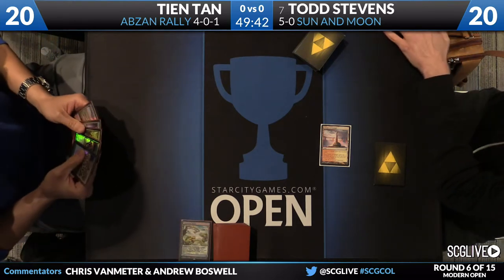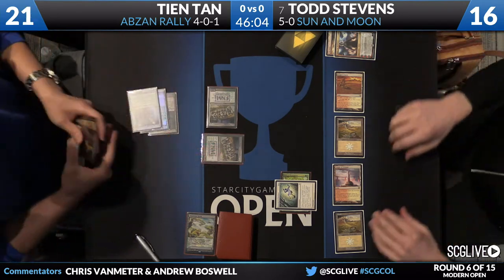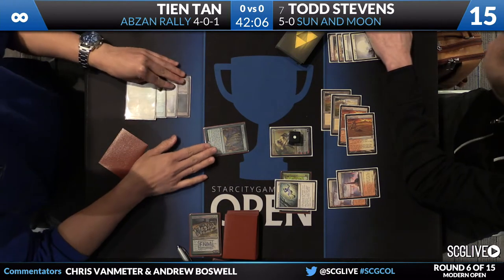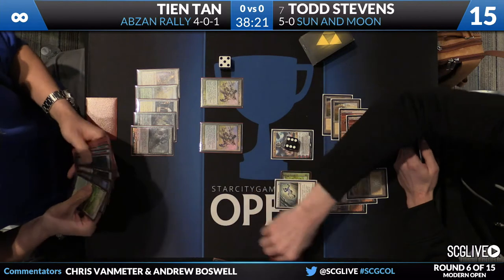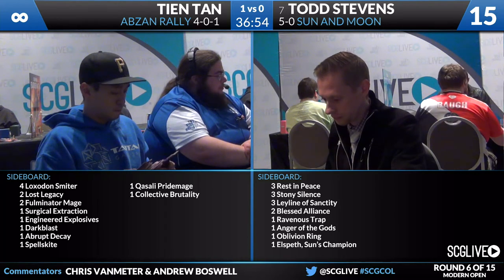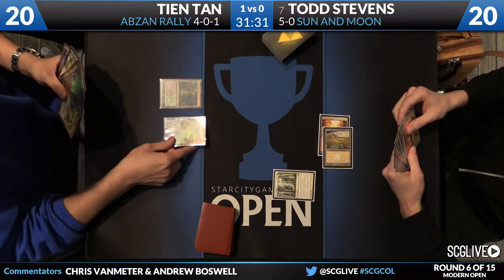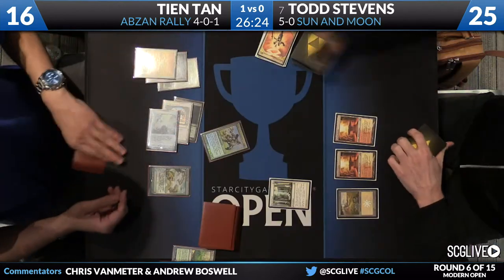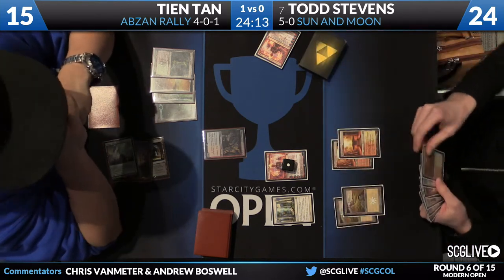SCGCOL: Round 6 - Tien Tan vs Todd Stevens | Modern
From SCG Columbus on November 12th, 2016